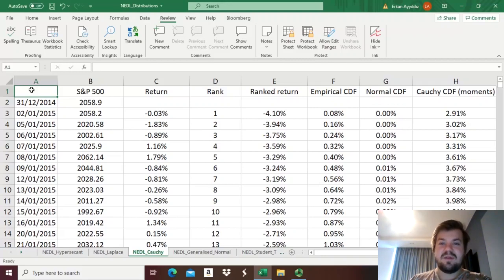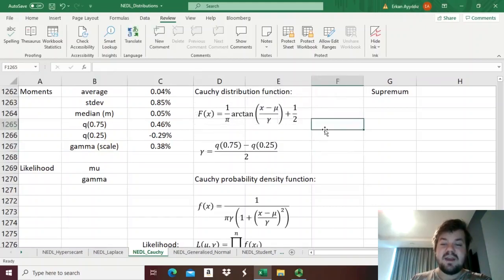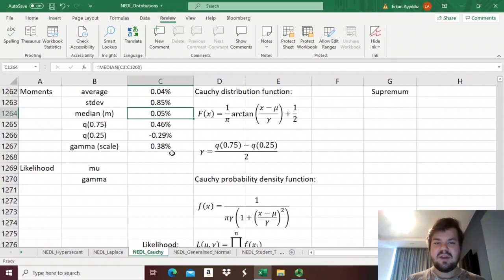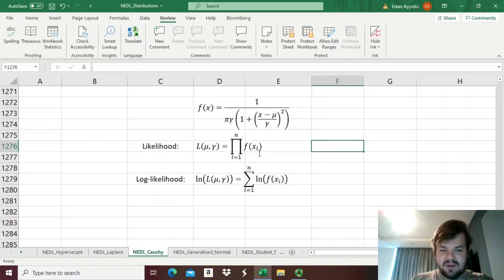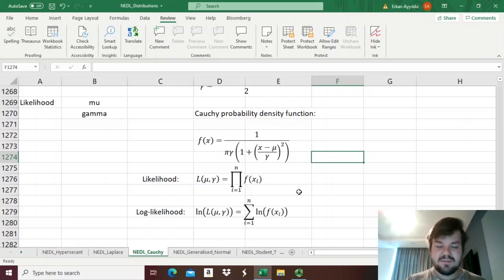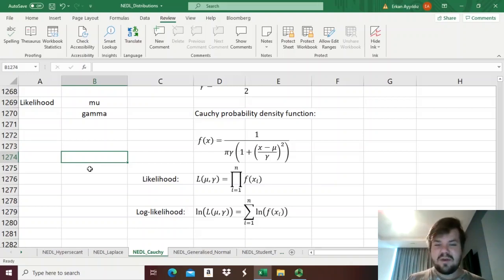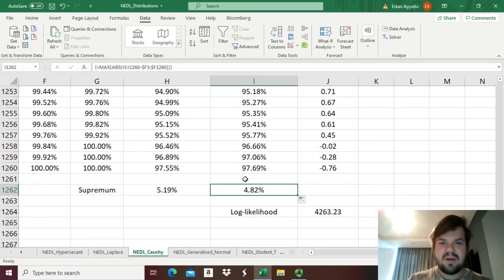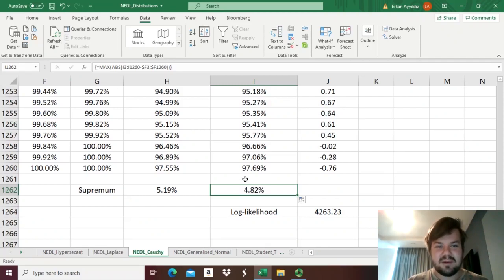Maximum Likelihood Estimation - the Cauchy distribution (Excel)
How to estimate the parameters when the statistical moments of the empirical distribution are unreliable or meaningless? There is a powerful method - maximum likelihood estimation - that is frequently used in many areas of mathematics and statistics. Today we are investigating the maximum likelihood estimation and apply it to the case of the Cauchy stock return distribution.